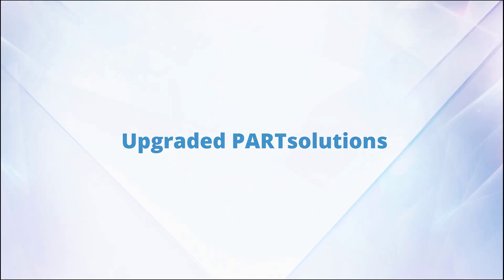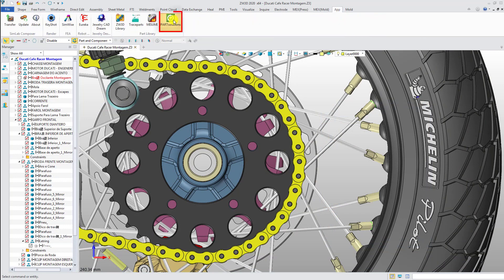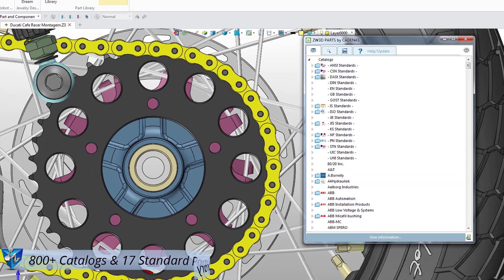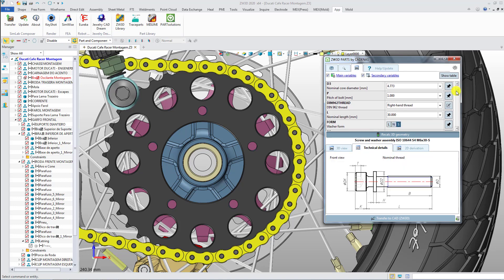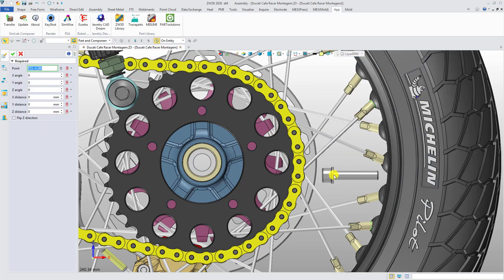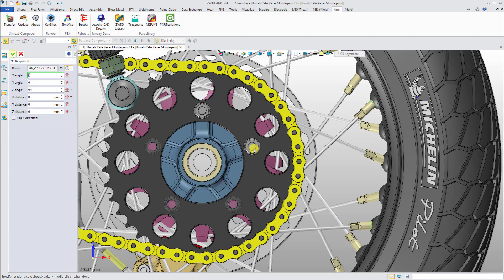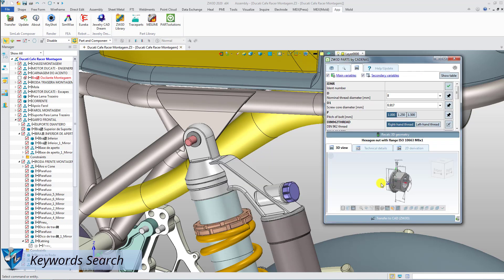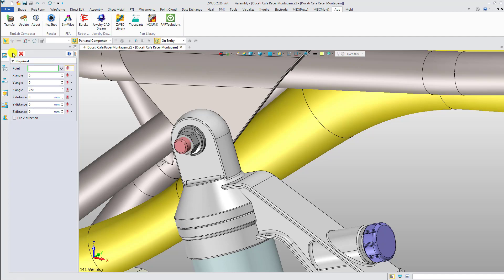ZW3D 2020: Upgraded PARTsolutions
Now in ZW3D 2020, the PARTsolutions add-in has been upgraded to provide more extensive standards in part library. The newly-added national standards in part library are available if you choose the paid PARTsolutions plan. With the national standards, you can easily find the standard parts which meet the domestic production standards or the product standards of export countries.